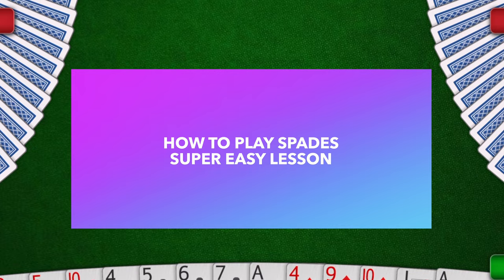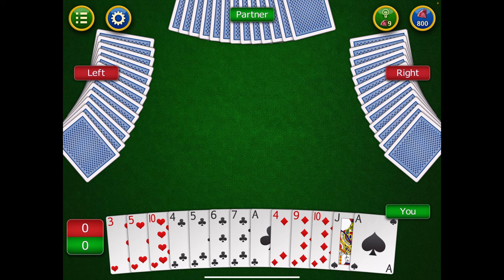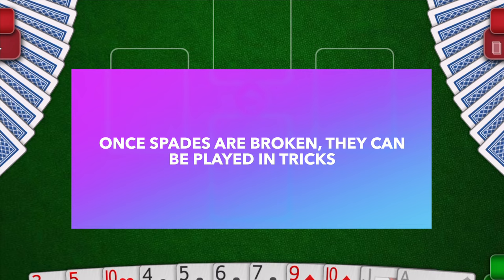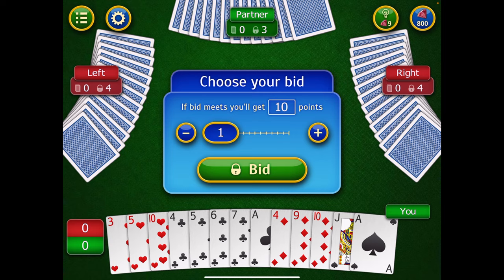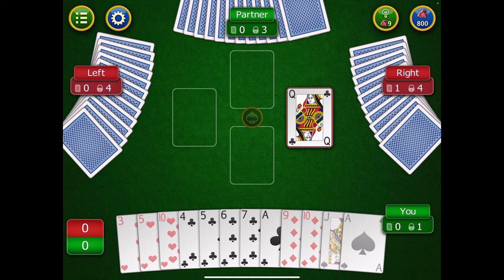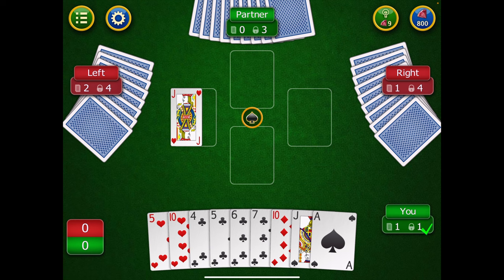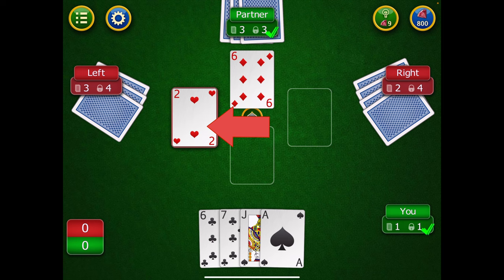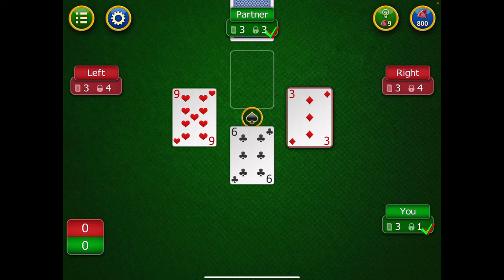How To Play Spades - For Beginners - SUPER SIMPLE LESSON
In this quick and simple video, I'm going to teach you how to play spades for beginners. This is a great game to teach strategy and to improve your hand-eye coordination.  After watching this video, you'll be able to play spades for 4 people! If you're looking for a fun and easy game to play, then check out this lesson on how to play spades for beginners.

Are you new to playing spades? In this simple lesson, we'll teach you the rules of the game, as well as some tips for playing spades. We'll also teach you how to strategize and how to play Spades the card game. So whether you're a beginner or a seasoned spades player, this lesson is for you!  In this video, we're going to show you how to play spades for beginners - it's super simple and you'll be playing like a pro in no time!

Spades is a classic card game that's been around for centuries, and it's still popular today. If you're looking for a fun card game to play with friends, then Spades is definitely the game for you! In this simple lesson, we'll teach you all the basics of playing spades, from strategy to the rules of the game. So make sure to check out this video, and you'll be playing spades like a pro in no time!

A GREAT CARD HOLDER FOR YOUR CARDS ➡️

➡️ ALL MY RECOMMENDATIONS Hand Picked For You!!

Here you go!

*NEW* Want to play games with me one-on-one?

 Learn how to play spades for beginners in this simple lesson! This strategy guide will teach you the basic rules of spades, along with tips on how to play the card game.  If you're interested in learning how to play spades, then this lesson is for you! In just minutes, you'll be able to learn the basics of this classic card game and start enjoying your time playing with friends!

00:00 How To Play Spades
00:47 Number of Players In Spades
01:01 Goal of Spades Card Game
01:15 Two Parts Of Playing Spades
01:47 Basics Of Trick-Taking Game
03:29 What Makes Spades Unique?
04:02 Breaking Spades
05:11 How To Bid In Spades
06:02 How Scoring Works In Spades
06:39 How To Deal A Game of Spades
07:30 How To Score A Round of Spades
09:36 Spades Gameplay Walkthrough

➡️ Incredible DieCast Toy Model Cars

➡️ Rent 1000’s of Video Games and Movies in the US